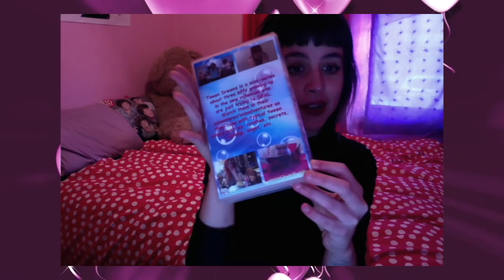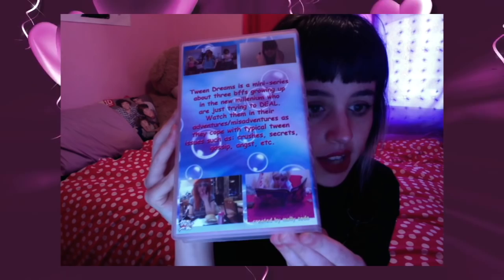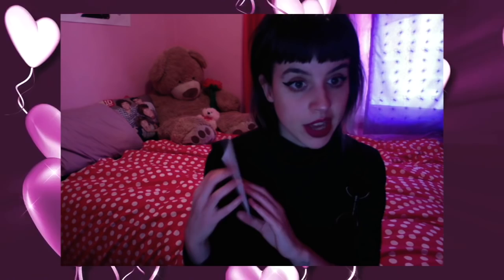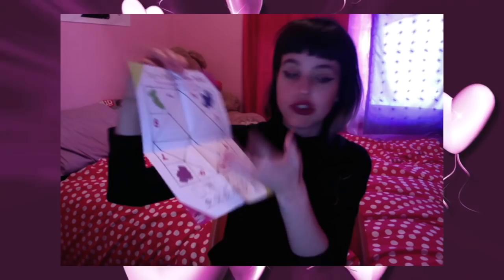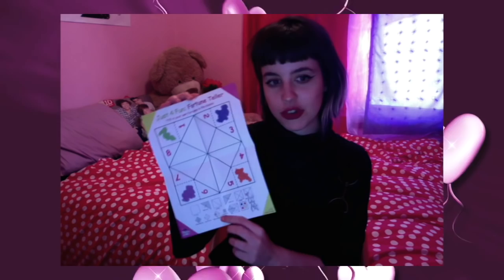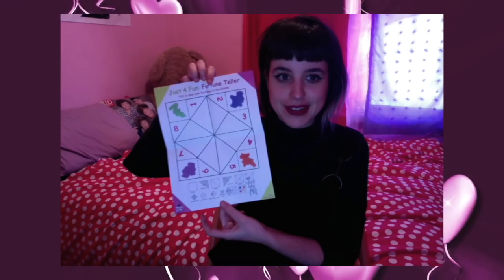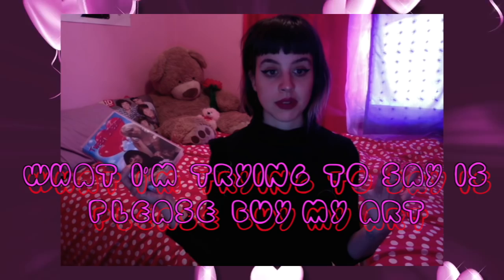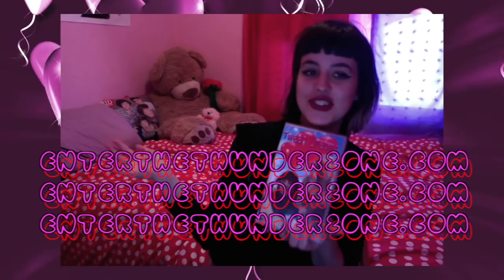MOLLY SODA "TWEEN DREAMS" VHS UNBOXING